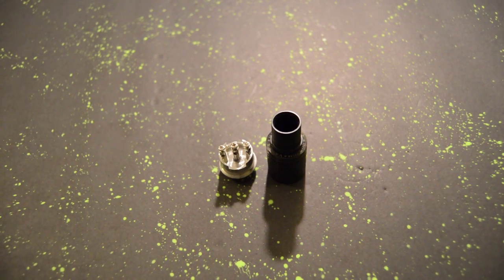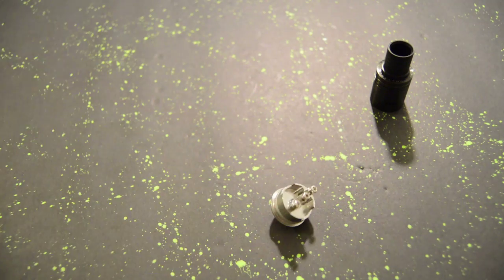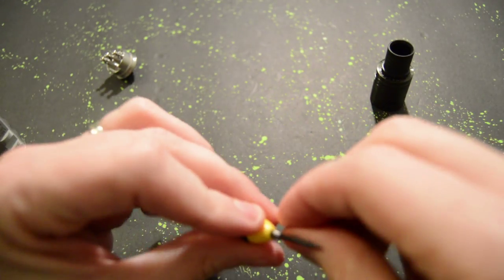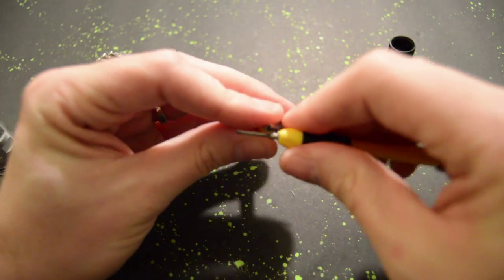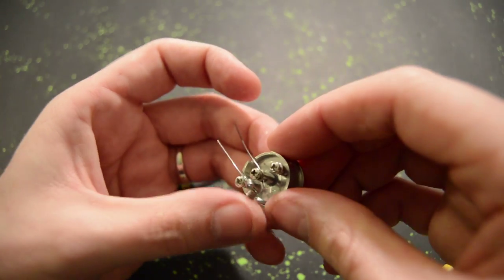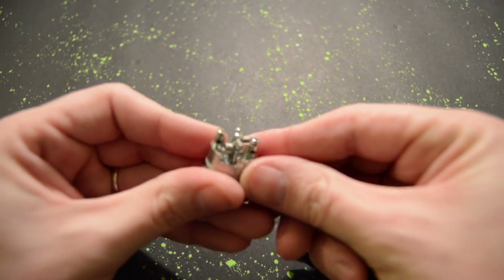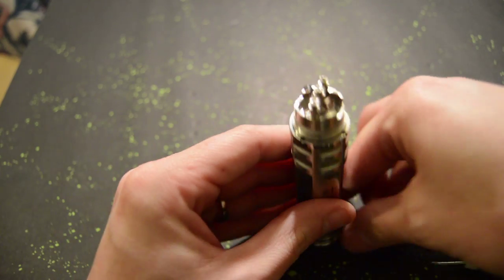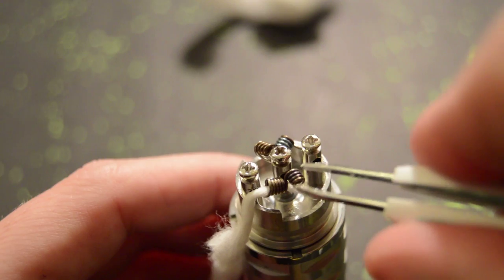Tunnel Blanket Coil Build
Using 22G Kanthal  I build a new coil called the Tunnel Blanket.